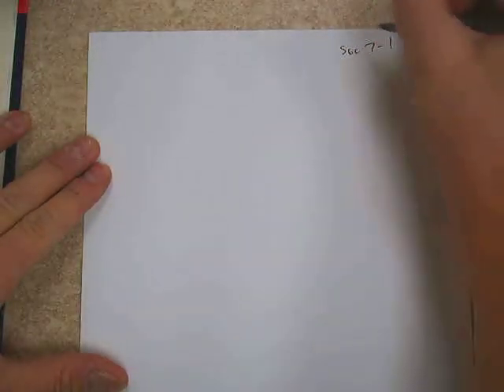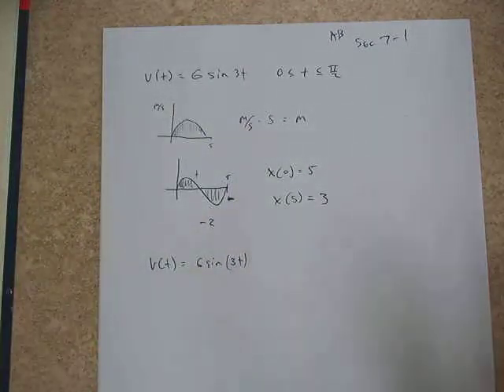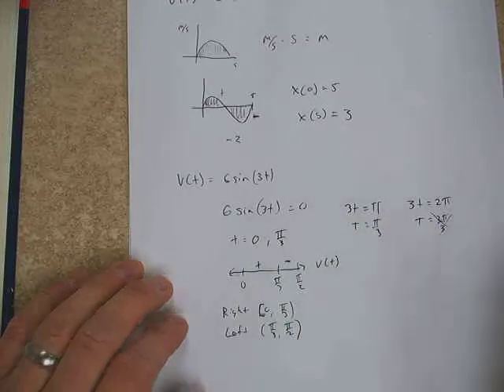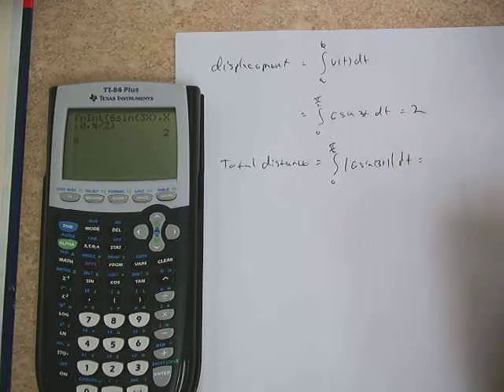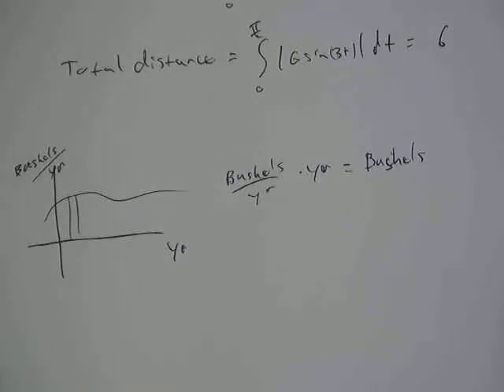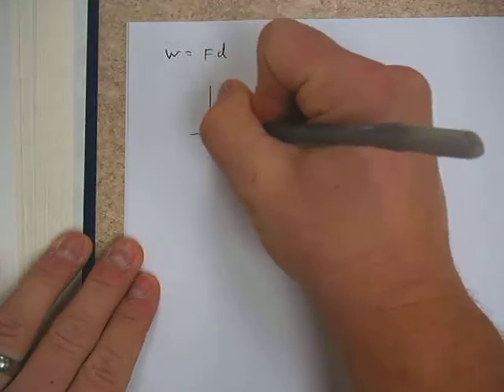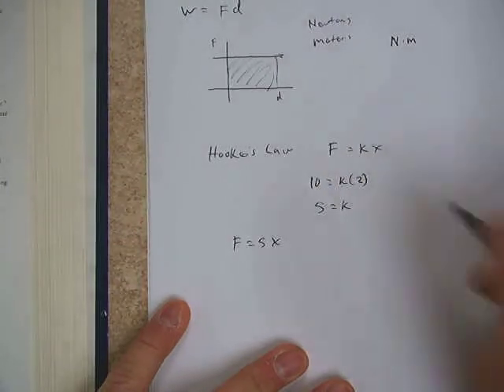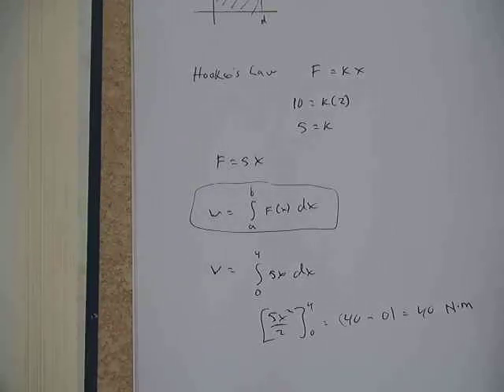AB Sec 8-1 - 2014-2015